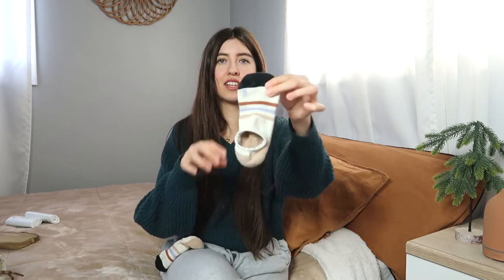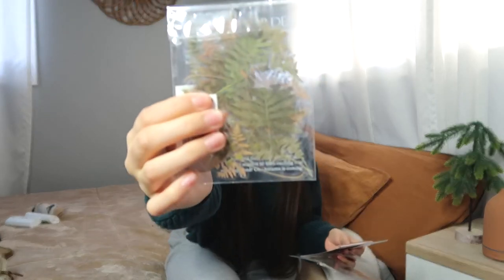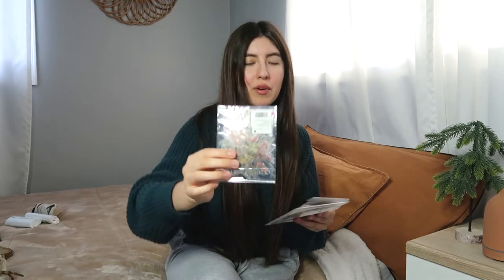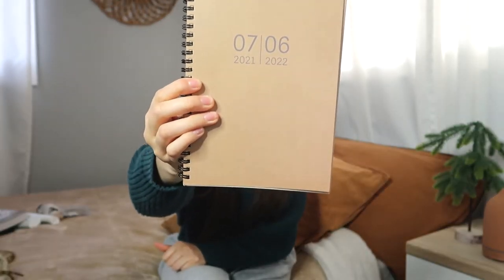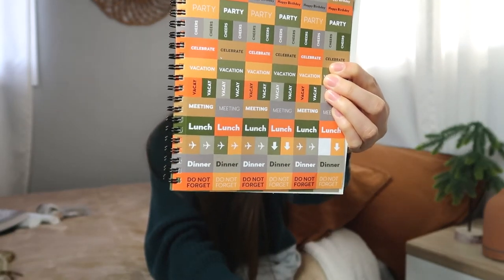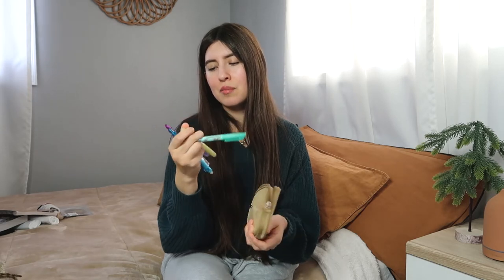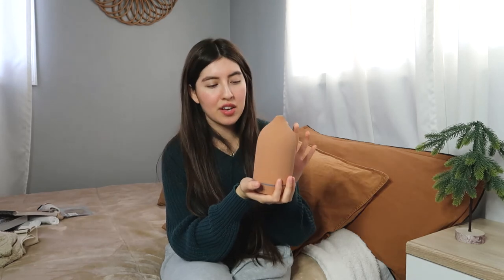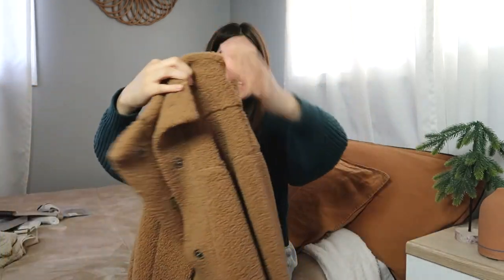Recent Favorites | Minimalist | Tik Tok Necklace Vitruvi, Carhartt, American Eagle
Links :)

Target sweater

Sherpa bag

Columbia coat

Madewell socks

Pencil pouch

Eraseable pens

Erasable highlighters